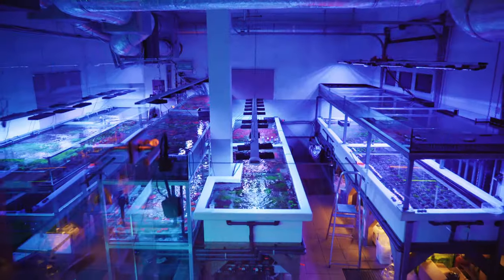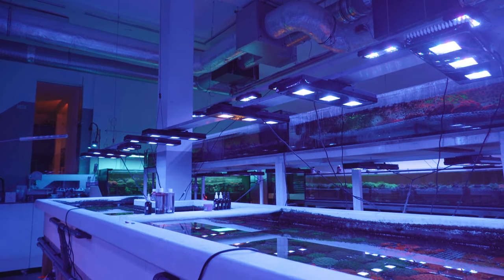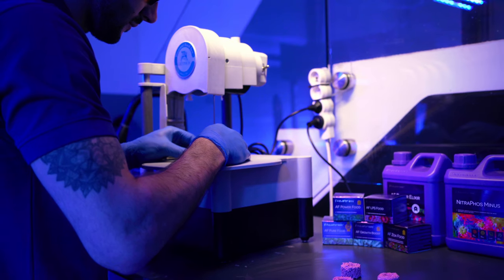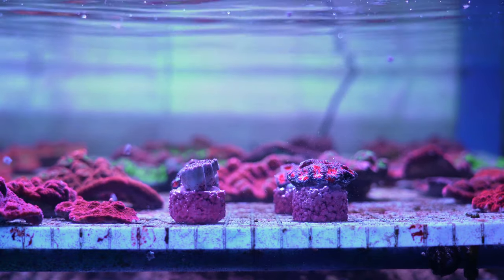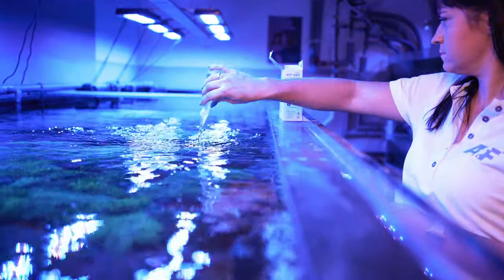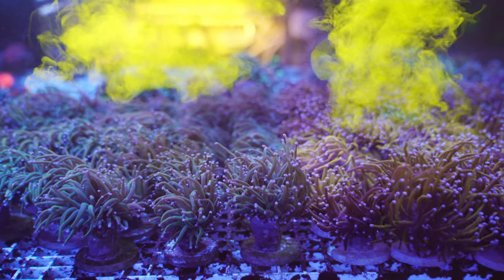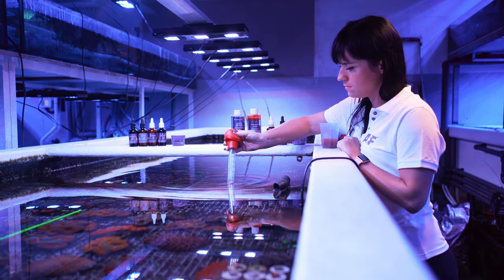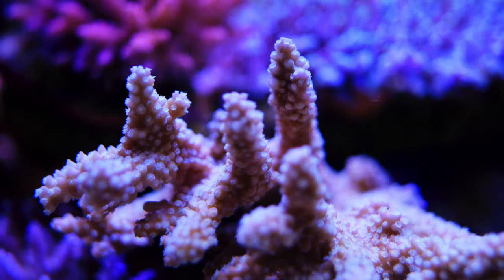Aquaforest visiting BJ Corals